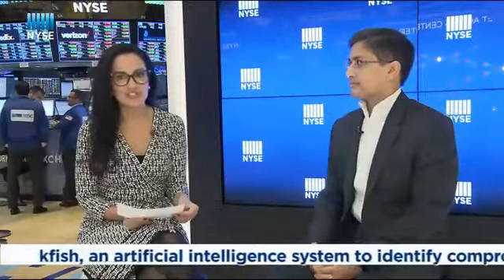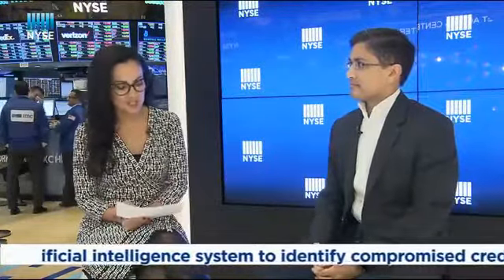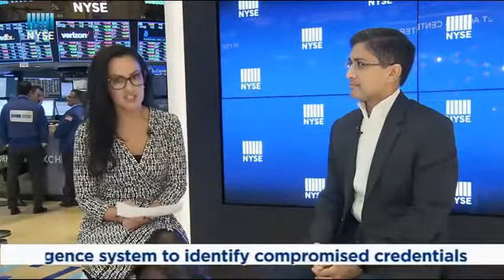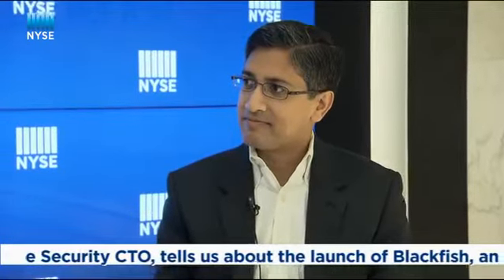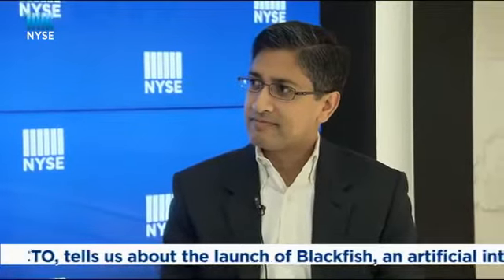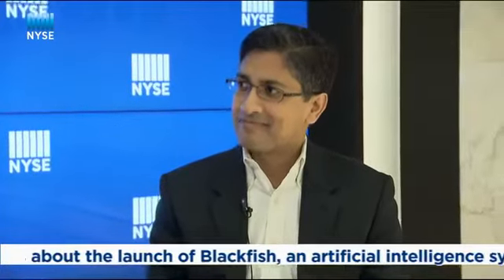Interview: Shape Security CTO Shuman Ghosemajumder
Shuman Ghosemajumder, Shape Security CTO, tells us about the launch of Blackfish, an artificial intelligence system to identify compromised credentials